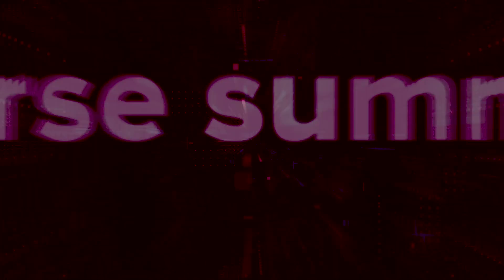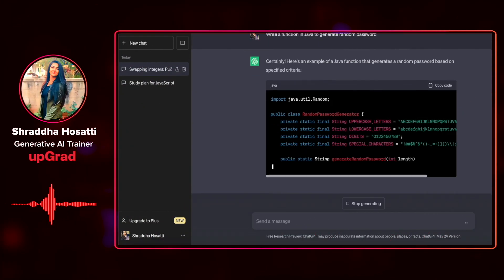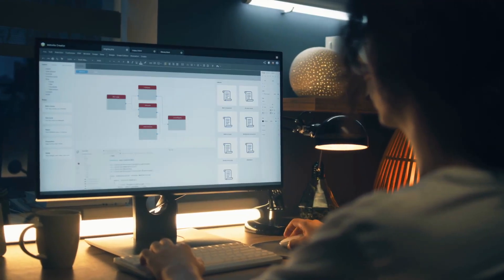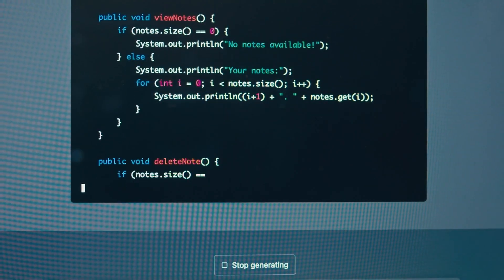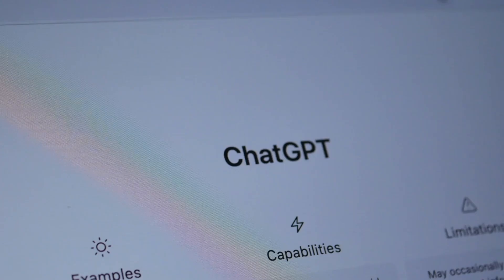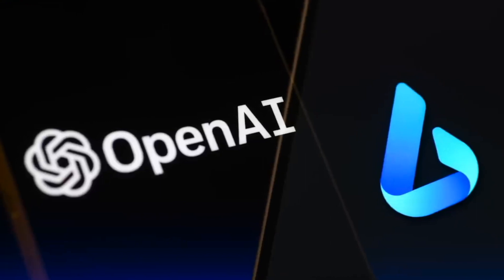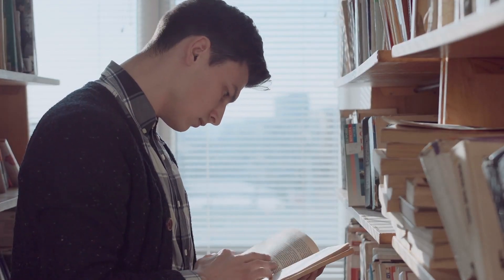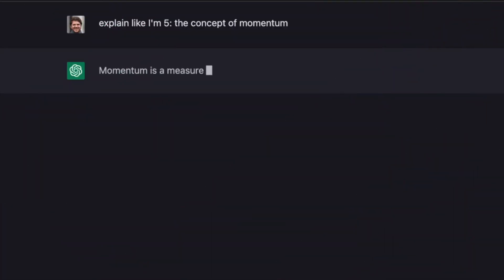Chat GPT Course Summary | upGrad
Enter the coding world! This course revealed ChatGPT's magic in crafting study plans and generating code snippets. A guide in languages, frameworks, and design patterns, ChatGPT eases into development teams. Will ChatGPT replace developers? Not now.

AI tools amplify capabilities, but human expertise is irreplaceable.

🟢 Get industry-updated insights every week from domain experts - Check out our free masterclasses
🟢 Wish to get started with your upskilling journey? Schedule a free counselling session

*About upGrad:*
upGrad - started in 2015 with a focus on empowering the careers of a global workforce of over 1.3 billion. Today, it is one of the few Integrated LifeLongLearning Tech Companies in the world with over 3 million learners across 100+ countries and a client base of 1000 companies worldwide. In partnership with 300+ universities, courses across the Doctorate, MBA, Data Science, Technology and Marketing verticals are designed for college learners to working professionals (from 18 to 55+ years). upGrad’s offerings span undergrad courses, campus & job-linked programs, studying abroad, short-form & executive programs, degrees, masters and doctorates. As a result, 70,000+ professionals have successfully transformed their careers and turned their ambitions into reality with us.